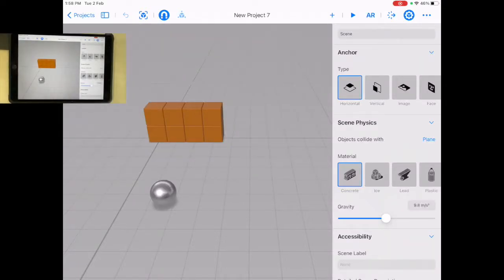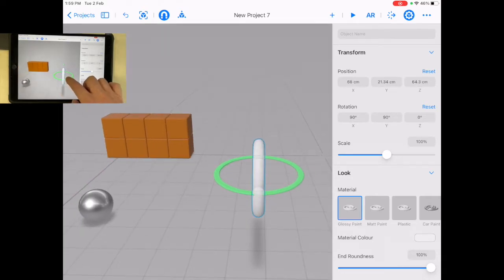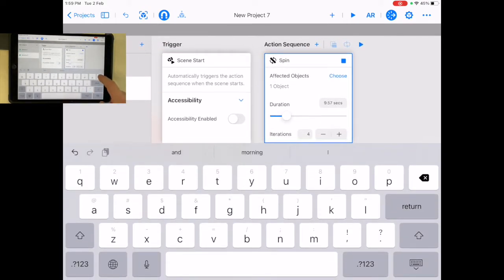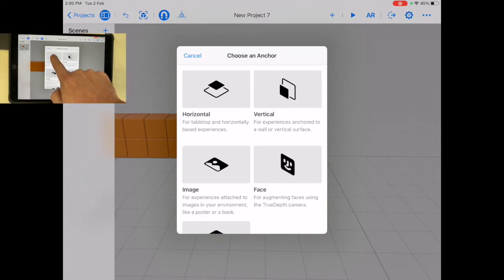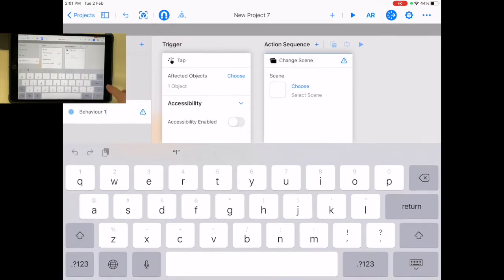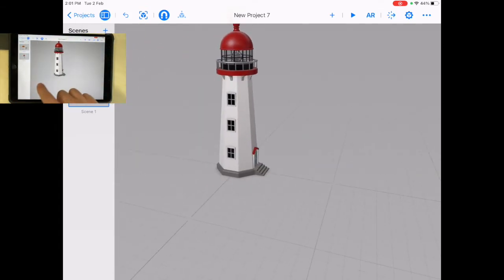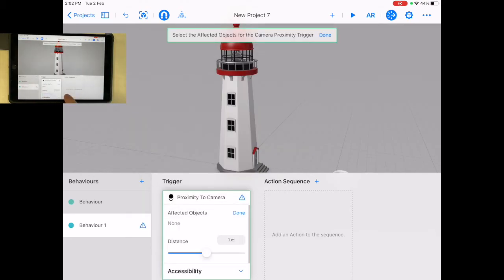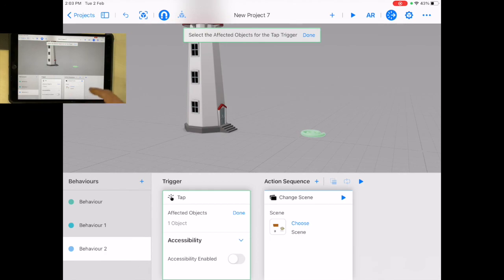Creating Multiple Augmented Reality Scenes in Reality Composer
Lesson 11 - Learn to create multiple AR scenes and move in between the different scenes in Reality Composer.